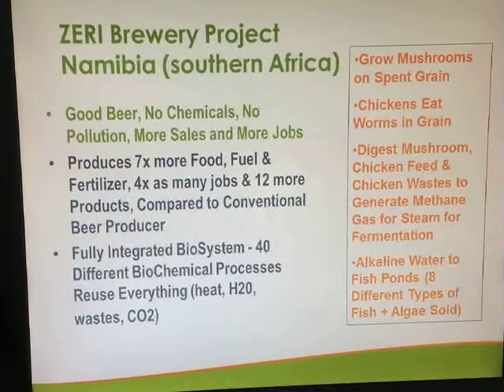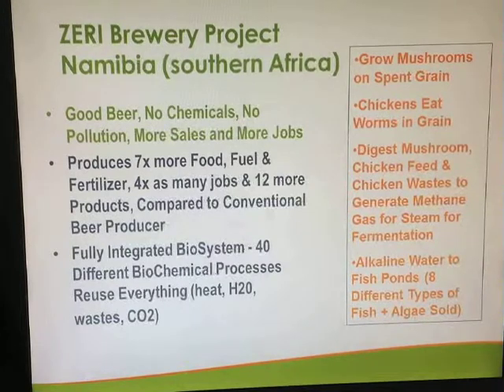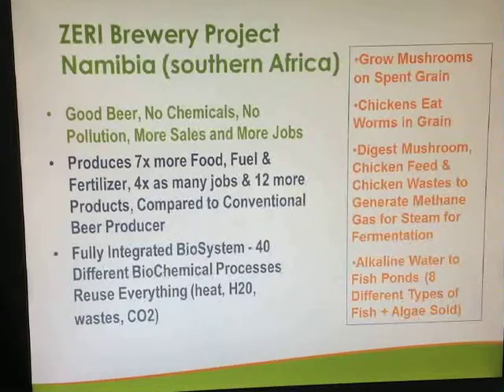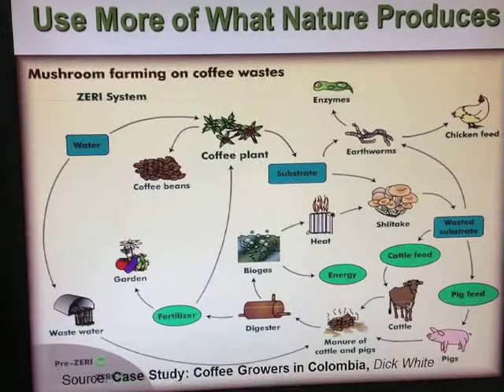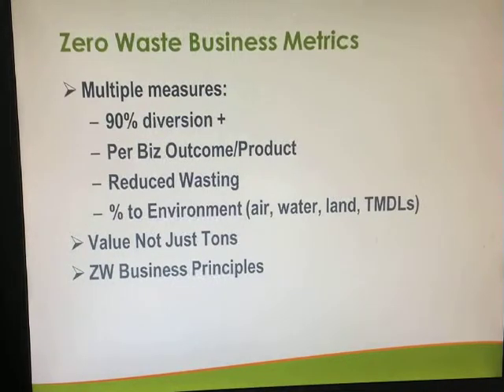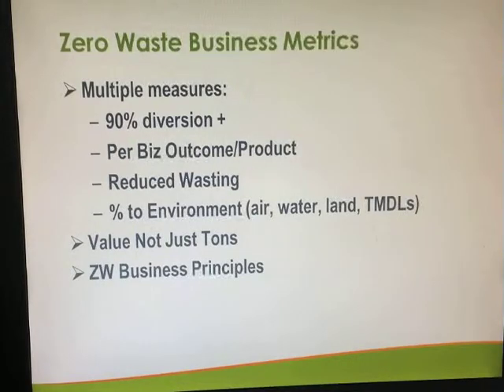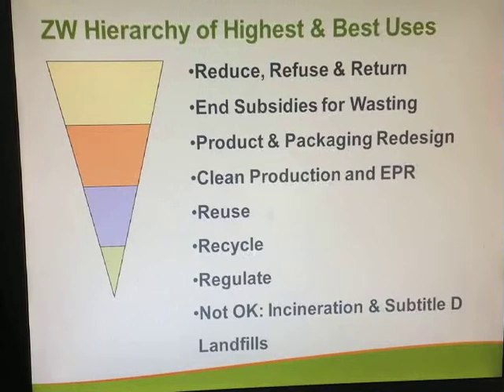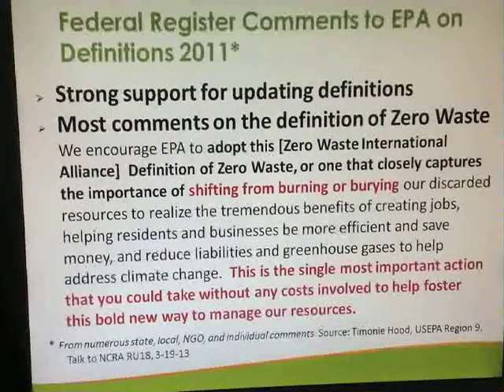ZW Business Part 2